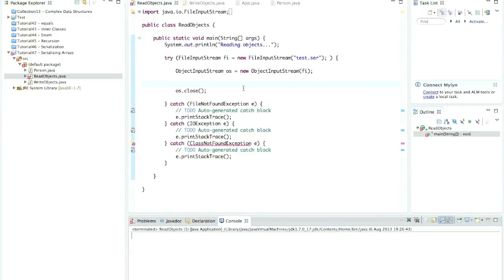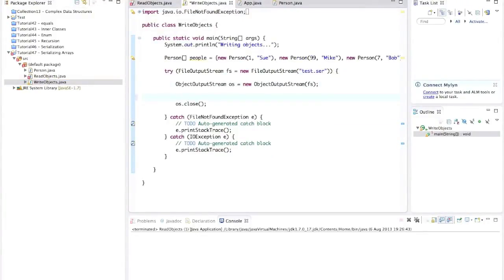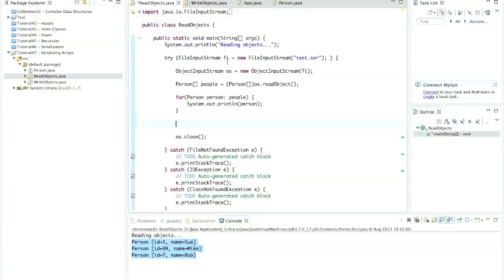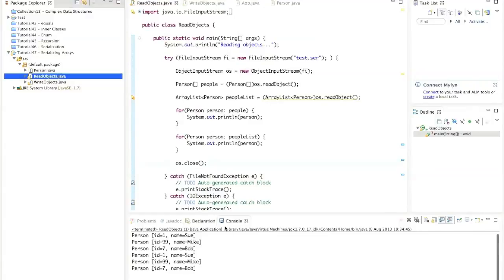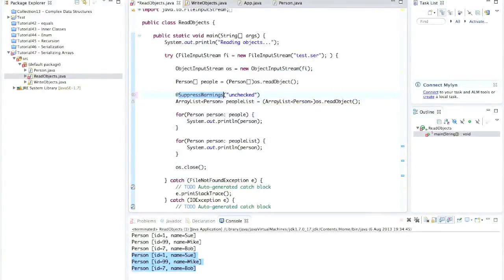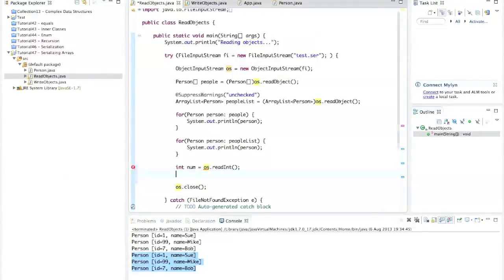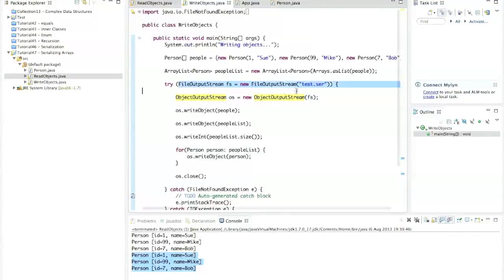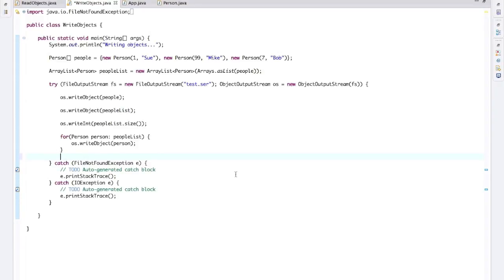50 Serializing Arrays